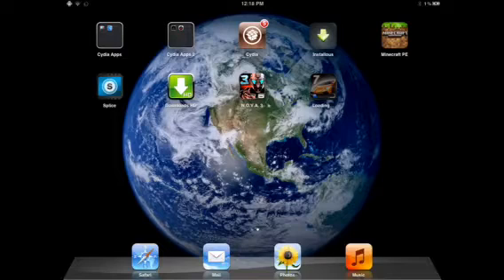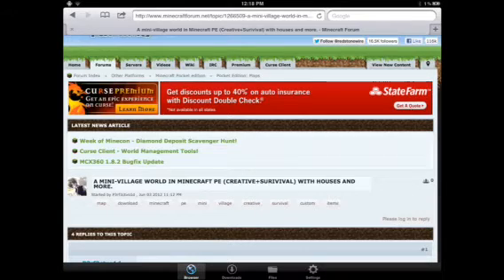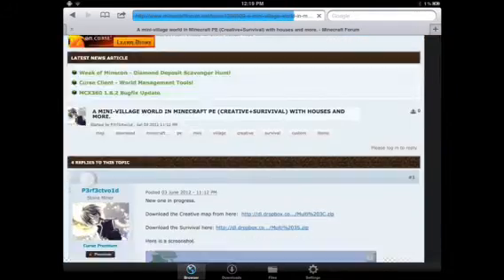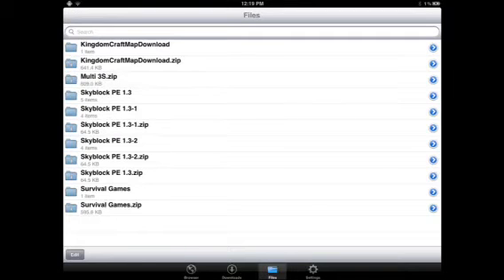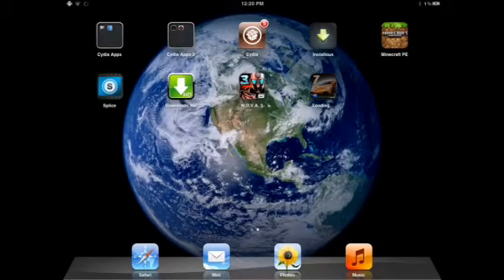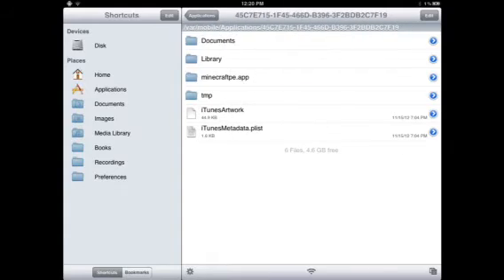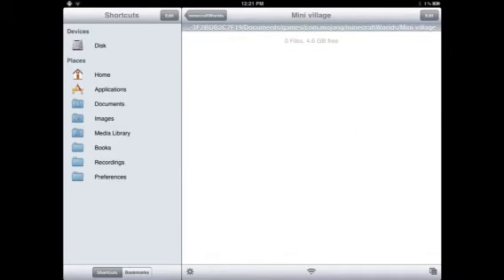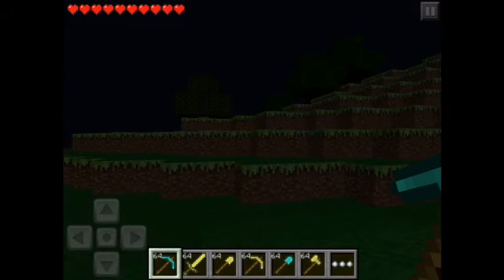How to download custom maps on minecraft pe(jailbreak)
Very simple